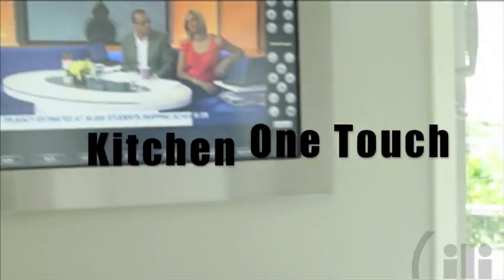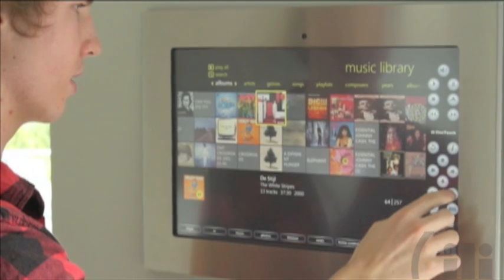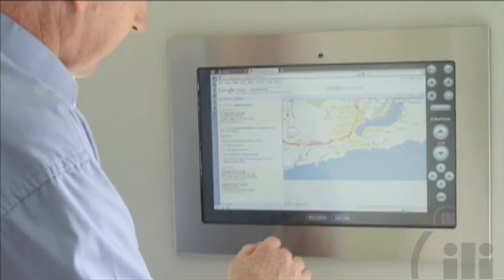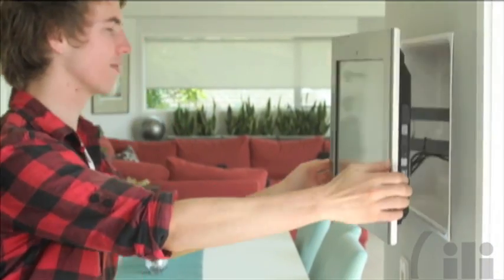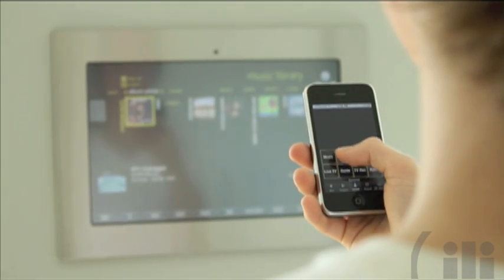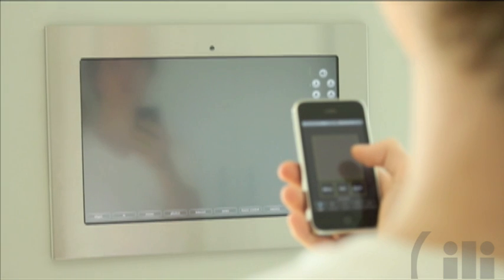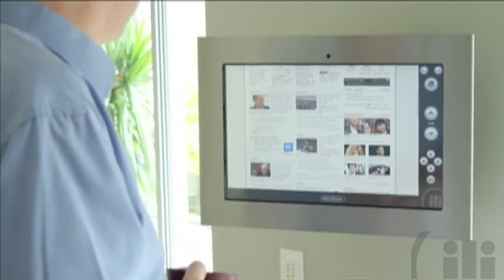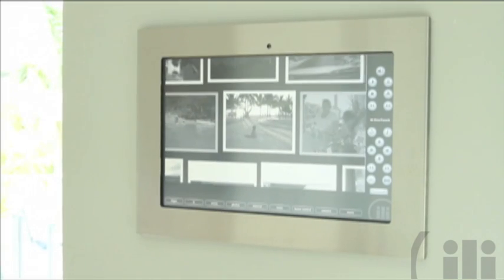ili OneTouch Demo.m4v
This is the latest demo of the ili OneTouch software running on a "OneTouch 19C" all in one computer that ili have developed a stainless steel bezel and in-wall recess kit. for more information.